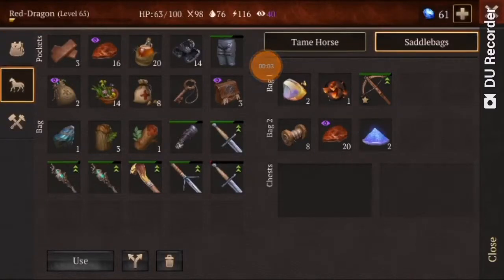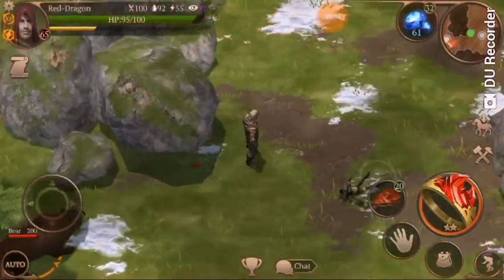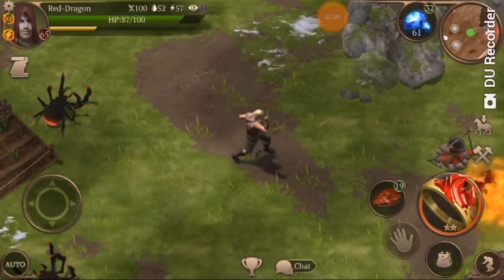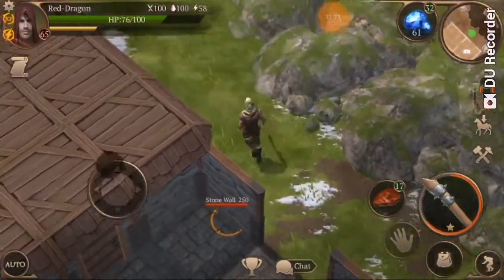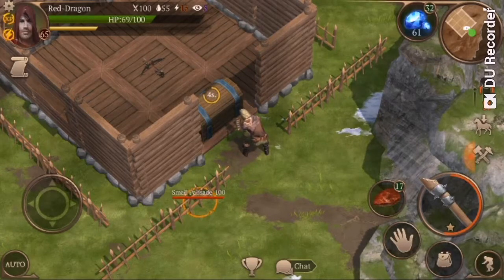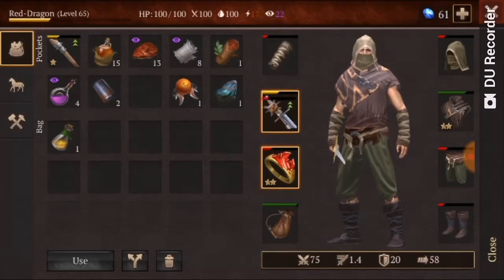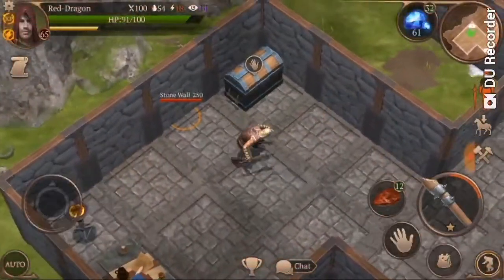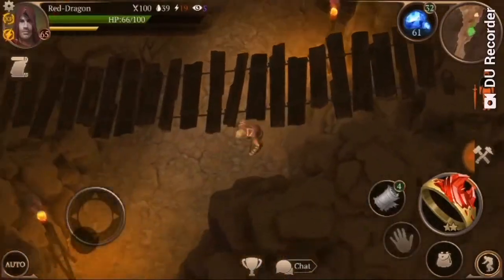How to Loot the chieftain map part 1 Stormfall saga of survival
Hey guys
Just though I would show you how I loot the chieftains without using to much equipment

Stormfall saga of survival is a plarium game

DU Recorder is the program I use to record and edit my video